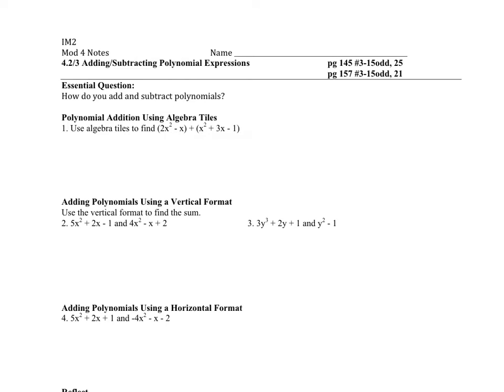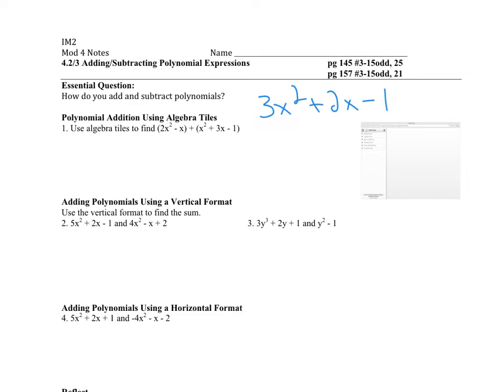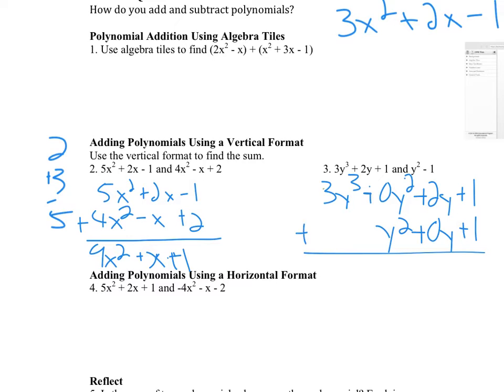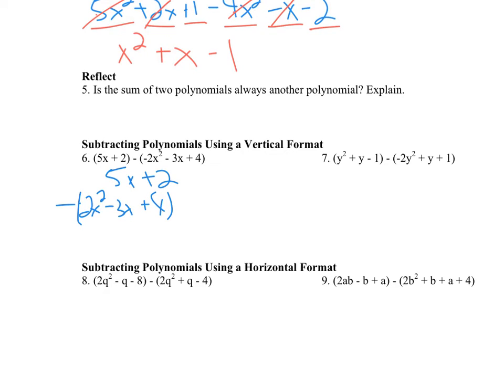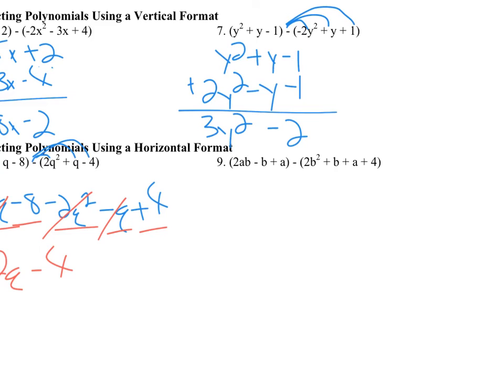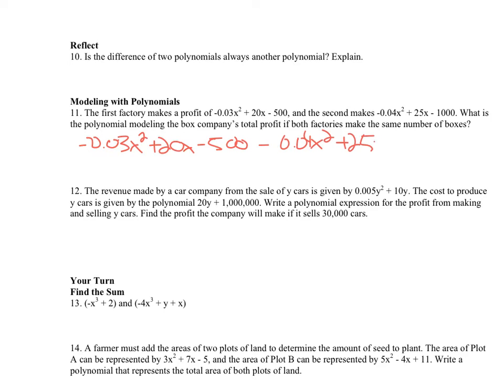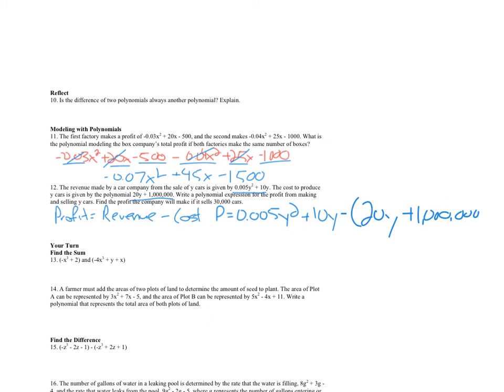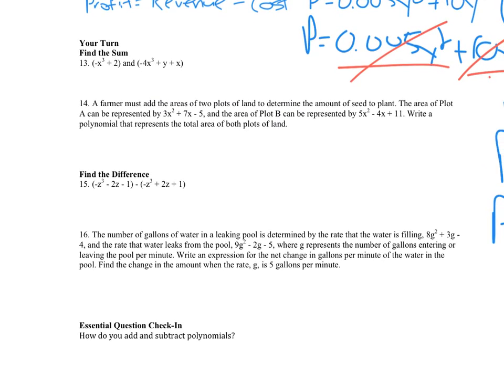4.2/3 Adding/Subtracting Polynomial Expressions